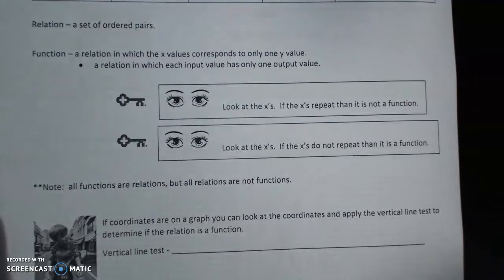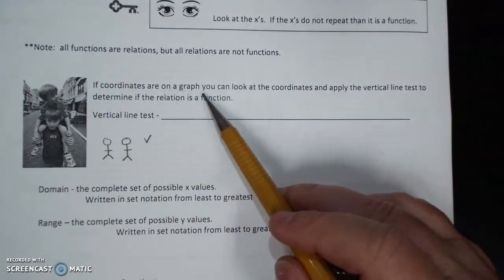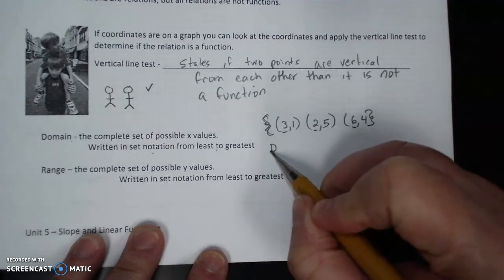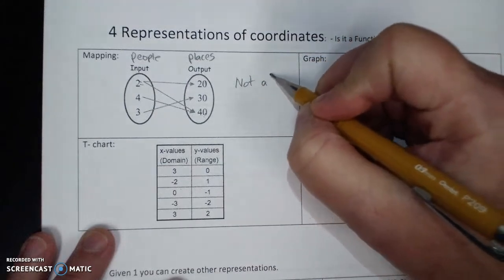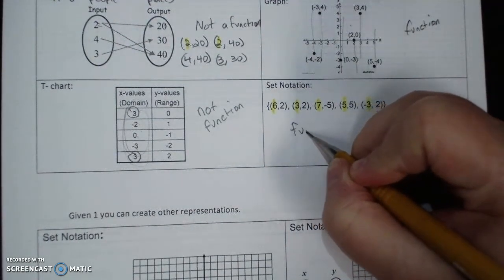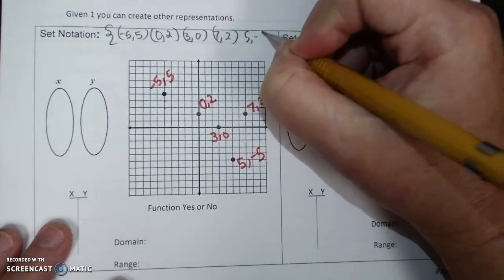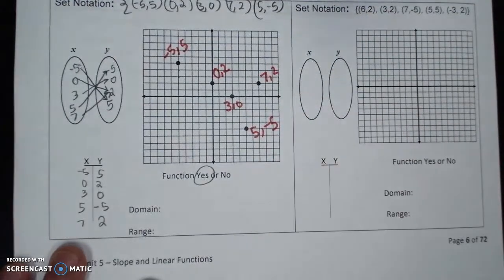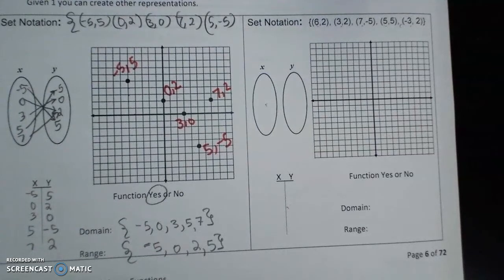Learn it: 4-1 Function vs Not Function - 7th adv